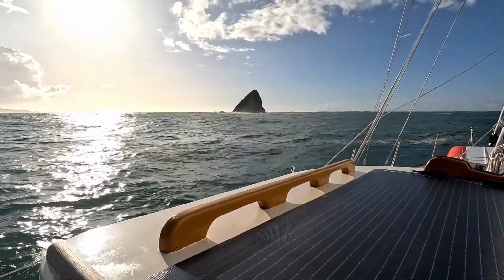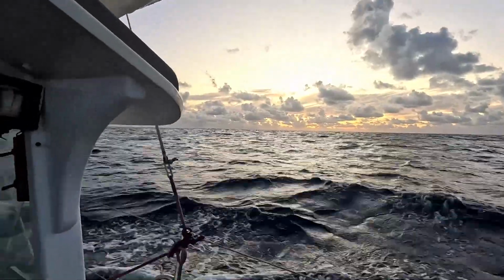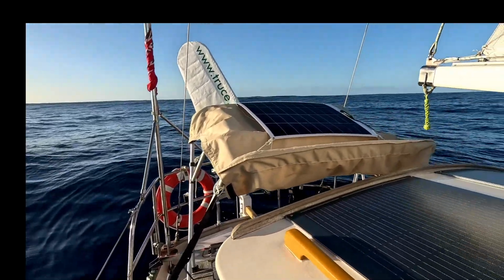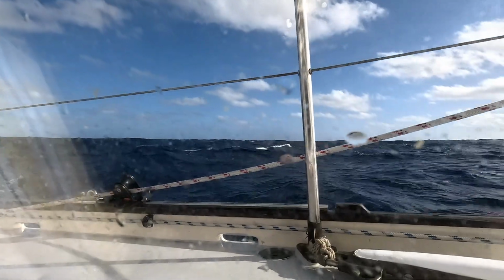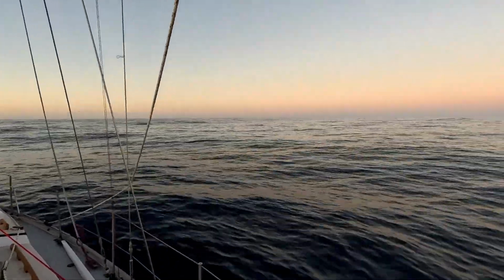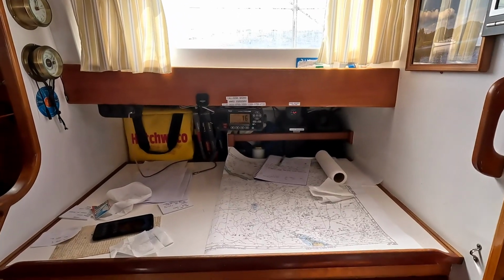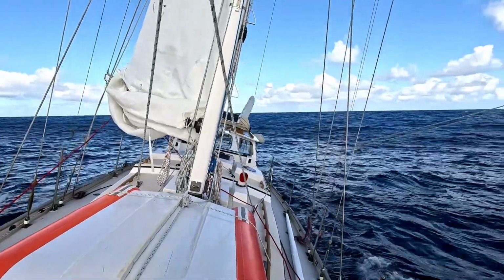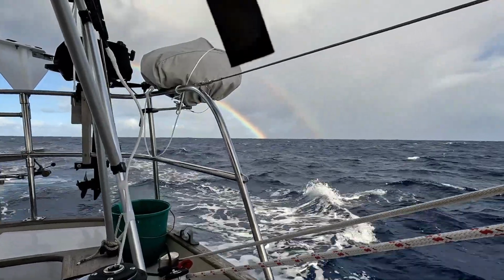Opua to Noumea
Snapshots from a voyage sailing from Opua in New Zealand to Noumea in New Caledonia @sailingyachttruce